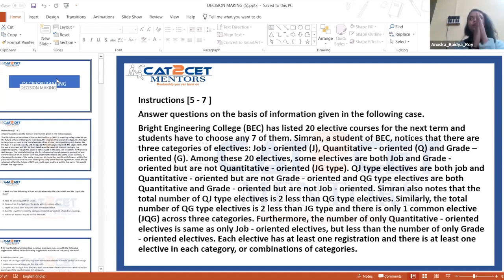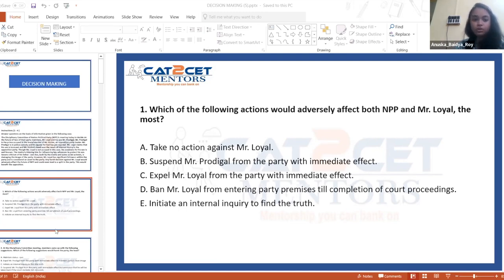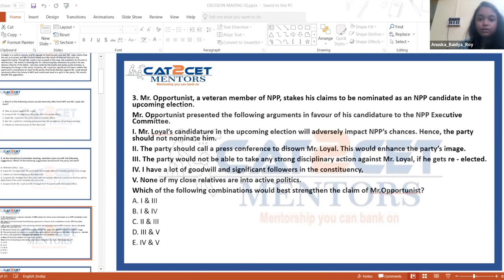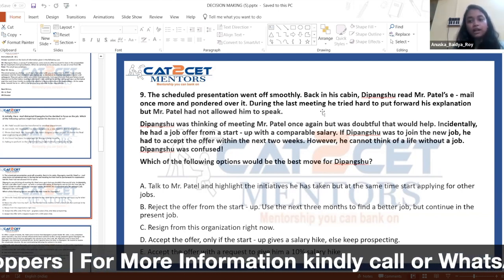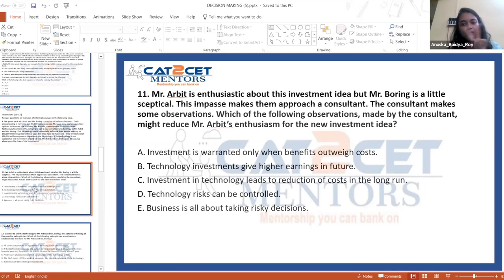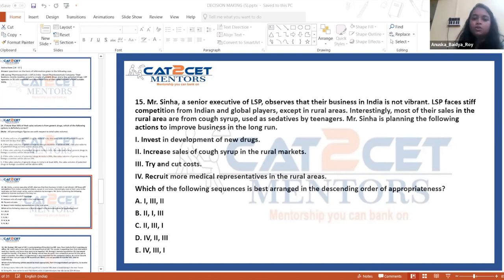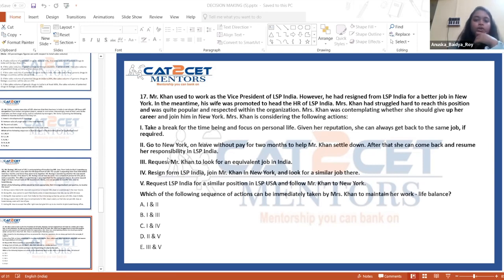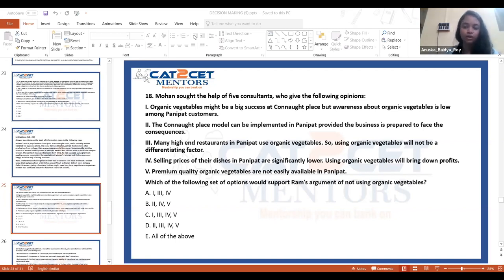XAT Decision Making Complete concepts, Useful Tricks and Important questions by XAT 99 78%ler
Watch XAT Demo Session by C2C Mentors here;